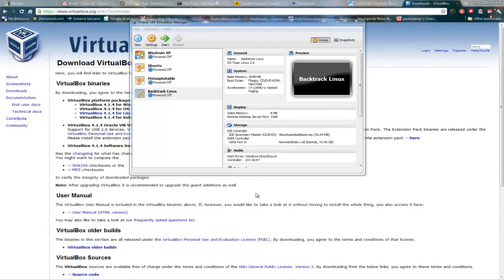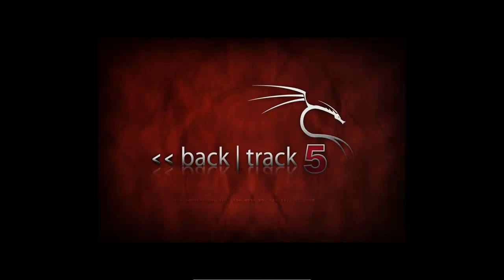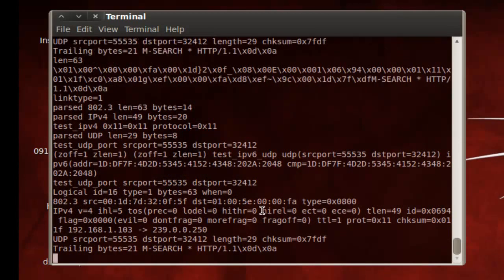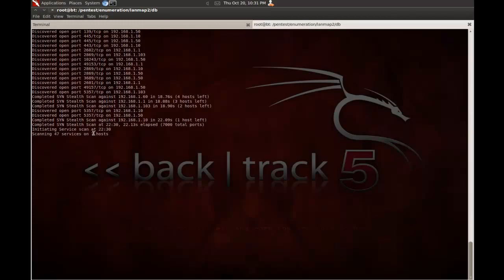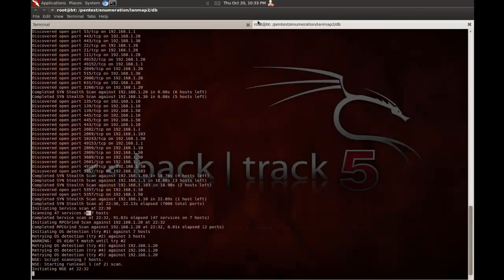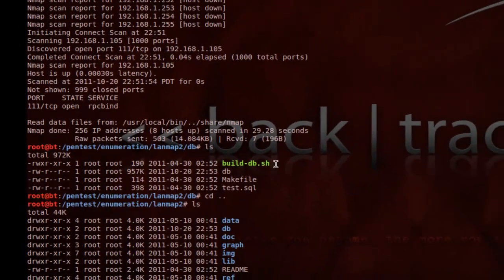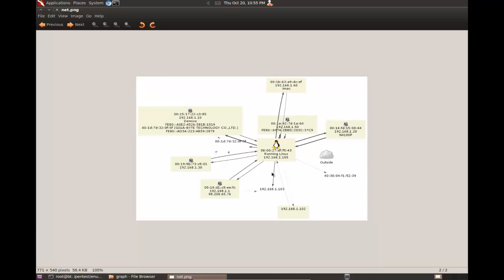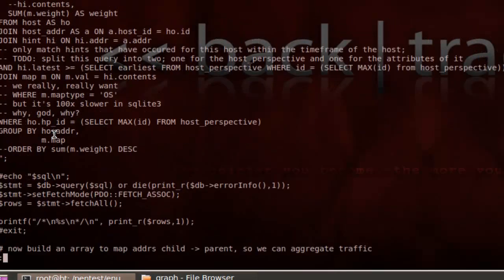Backtrack 5 Tutorial - Lanmap2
How to use Lanmap2, a network mapping tool found in Backtrack 5.